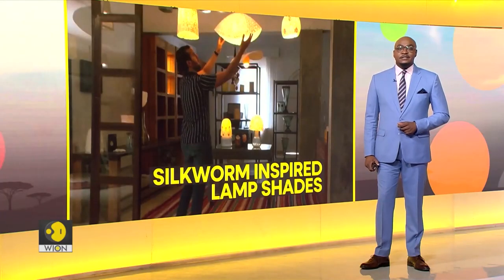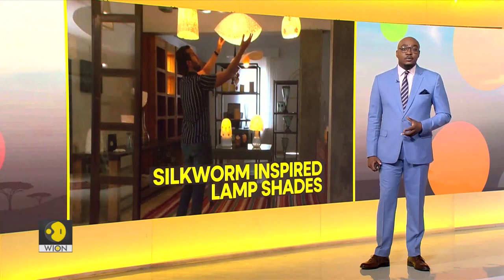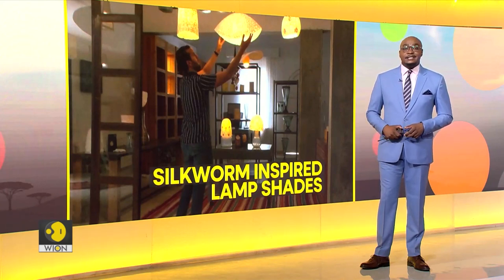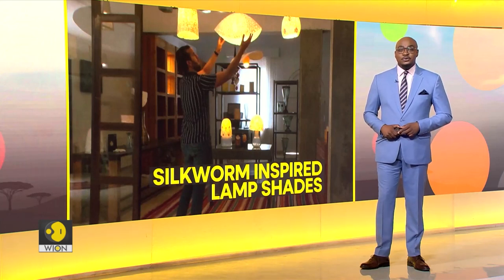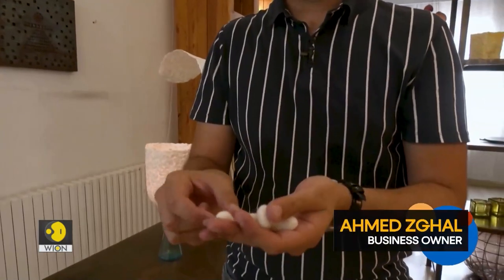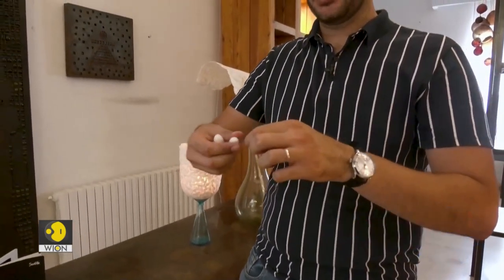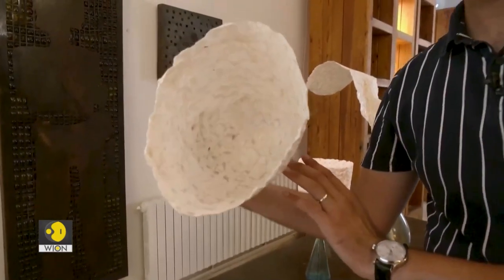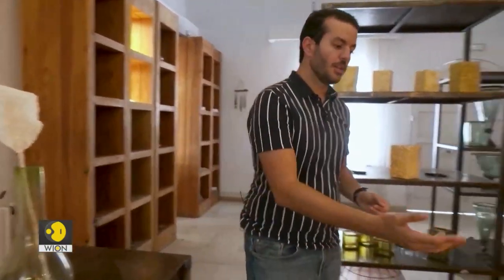Tunisian artists use silkworm cocoons | World Of Africa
Artists in Tunisia are creating decorative pieces like lampshades using cocoons of silkworms. What is the best thing? No silkworm is harmed in the process of carving out these masterpieces.